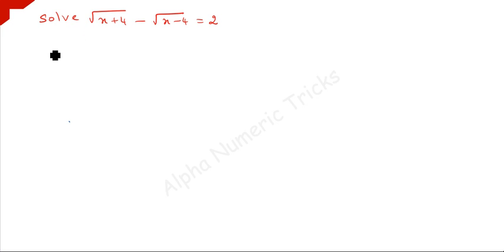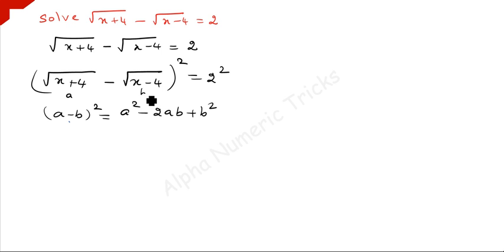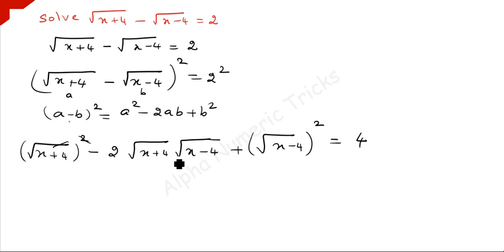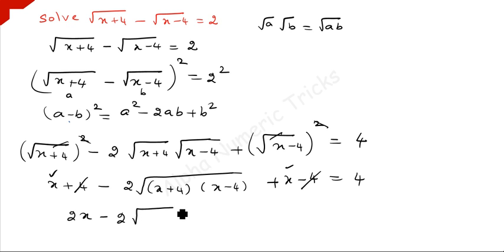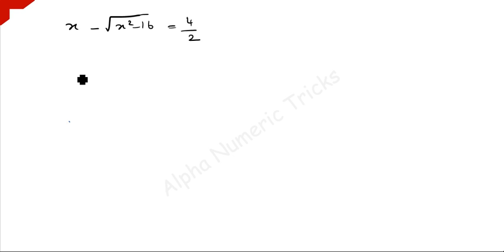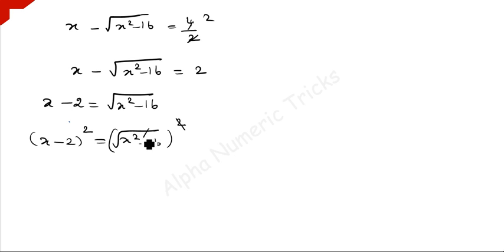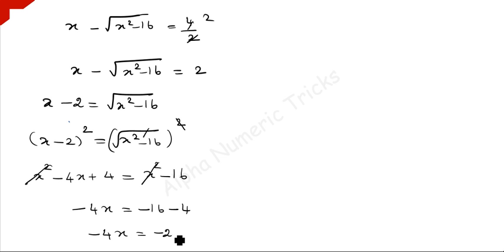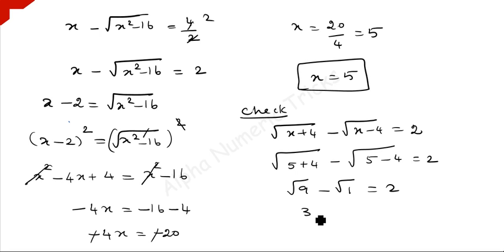Solve for x|nice radical problem|AlphaNumericTricks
Mathematical Topics in Olympiads:
Math Olympiads cover a diverse range of mathematical topics, encompassing algebra, geometry, number theory, combinatorics, probability, calculus, trigonometry, statistics, mathematical logic, graph theory, mathematical analysis, discrete mathematics, linear algebra, differential equations, complex analysis, set theory, mathematical optimization, cryptography, game theory, and topology.

In Math Olympiads, problem types are designed to challenge participants' problem-solving abilities and mathematical creativity. Some common problem types encountered in Olympiads include:

Algebra: Participants tackle problems involving equations, expressions, and inequalities, ranging from elementary algebraic manipulations to more complex topics like polynomial equations, functional equations, and algebraic identities.

Geometry: Geometry problems require participants to apply geometric principles to solve intricate puzzles involving angles, triangles, circles, polygons, and three-dimensional shapes. Problems often test participants' ability to visualize spatial relationships and apply geometric theorems.

Number Theory: Number theory problems focus on properties and relationships of integers and prime numbers. Participants may encounter problems related to divisibility, modular arithmetic, number sequences, Diophantine equations, or properties of prime numbers.

Combinatorics: Combinatorics problems involve counting, arrangements, permutations, combinations, and graph theory. Participants are challenged to solve problems related to the arrangement of objects, counting principles, pigeonhole principle, graph theory concepts, or probability.
Functional Equations: Functional equation problems task participants with finding functions that satisfy given conditions or relationships. These problems often require creative manipulation of functional equations and a deep understanding of properties of functions.

Exponential and Logarithmic Problems: Exponential and logarithmic problems involve solving equations or inequalities involving exponential or logarithmic functions. Participants must manipulate exponential expressions, solve exponential equations, or apply properties of logarithmic functions.
Inequality Problems: Inequality problems involve proving or disproving inequalities using various mathematical techniques such as algebraic manipulation, induction, or properties of functions. These challenges often require a balance between analytical rigor and creative insight.

Sequences and Series Problems: These problems focus on patterns, sequences, and series of numbers or functions. Participants may encounter arithmetic sequences, geometric sequences, recursive sequences, or problems involving the convergence or divergence of infinite series.

Probability Problems: Probability problems require participants to calculate probabilities of events, conditional probabilities, or expected values. These challenges involve applying probability concepts, combinatorial principles, and logical reasoning to analyze complex probabilistic scenarios.

Logic and Set Theory Problems: Logic and set theory problems involve logical reasoning, set theory, and properties of sets. Participants may need to solve problems related to truth tables, logical equivalences, set operations, or properties of sets, demonstrating their ability to construct rigorous arguments and draw logical conclusions.

Olympiad Exam Names with Countries:
The International Mathematical Olympiad (IMO) stands as the premier mathematical competition held annually in countries across the globe. Other notable events include the Asian Pacific Mathematics Olympiad (APMO), European Girls' Mathematical Olympiad (EGMO), Balkan Mathematical Olympiad (BMO), American Mathematics Competitions (AMC), International Mathematics Competition for University Students (IMC), and International Olympiad in Informatics (IOI). Furthermore, Olympiads in physics, chemistry, and biology, such as the International Physics Olympiad (IPhO), International Chemistry Olympiad (IChO), and International Biology Olympiad (IBO), provide platforms for students to demonstrate their prowess in scientific inquiry and problem-solving.

Impact and Significance:
Olympiads cultivate camaraderie, transcending borders to unite aspiring mathematicians and scientists. Beyond testing mathematical proficiency, these competitions foster analytical skills, confidence, and resilience, shaping future leaders. Friendships formed and knowledge exchanged during Olympiads forge a vibrant global community of scholars. In essence, Olympiads are more than mere competitions; they celebrate intellectual curiosity, perseverance, and the pursuit of knowledge.